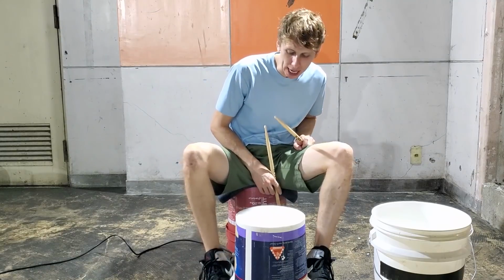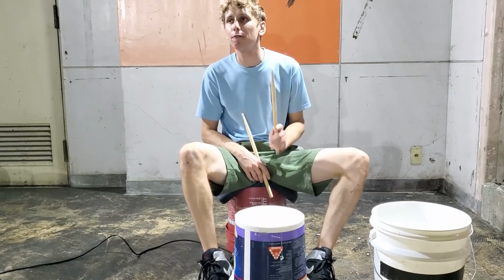This 16th note Bucket beat is EASY yet AWESOME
You can also use this as a half time beat to change the pace of your performance.